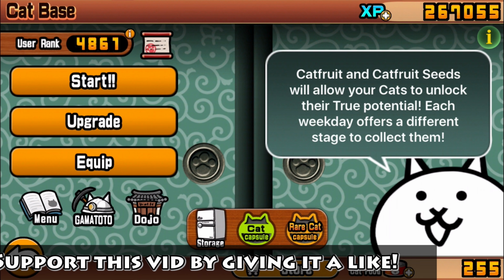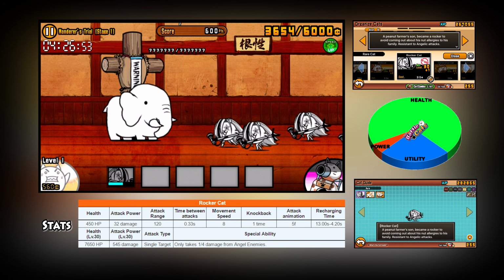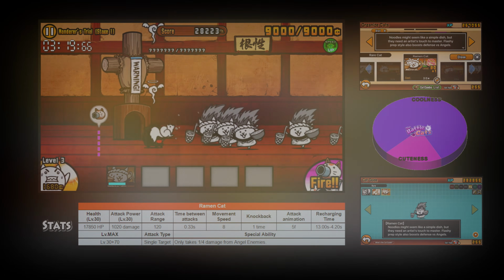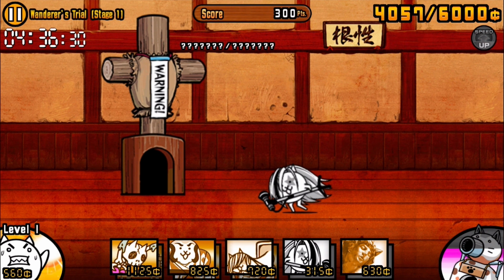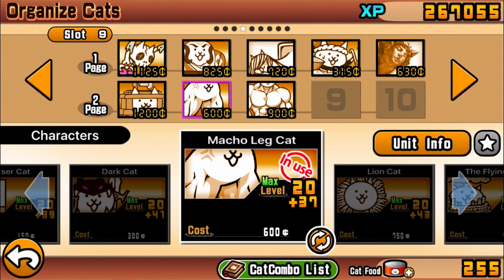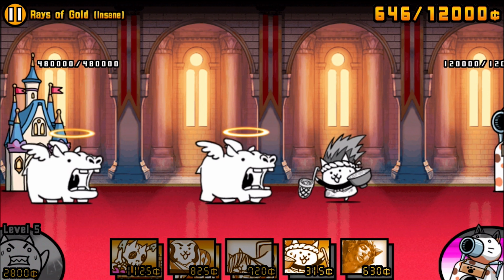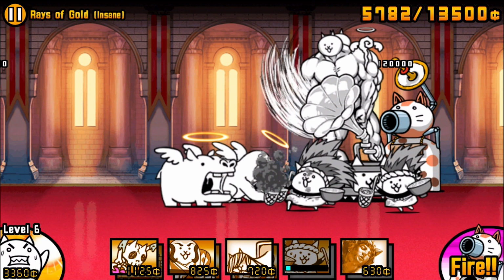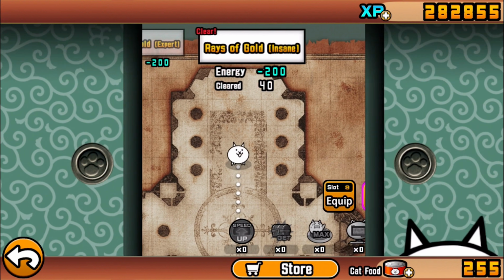The Battle Cats "Evolutions": The Rocker Cat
Resistant against angel enemies, and has some pretty sick looking hair! True form gets more health and attack power. Rameeeeen!

Rocker Cat (Rare Cat)
Rocker Cat is a Rare Cat that can be unlocked by playing the Rare Cat Capsule. True form was added in update 5.9, which increases his health and attack damage.

Cat
Evolves into Artist Cat at level 10.

True Form is Ramen Cat at level 30.

Pros:
Takes 1/4 damage from Angel Enemies.
High health.
Cheap cost.
Very fast attack rate
Does not get knocked back until killed.
Fast cooldown
Cons:
Low attack power.
Low ranged attacks.

Description
English Version
Normal: A peanut farmer's son, became a rocker to avoid coming out about his nut allergies to his family. Resistant to Angelic Attacks.
Evolved: After album number 2 flopped, tried to get into fine art. Can only draw peanuts, so didn't sell. Resistant to Angelic Attacks.
True: Noodles might seem like a simple dish, but they need an artist's touch to master. Flashy prep style also boosts defense vs Angels.

Strategy/Usage
This Unit is made to be used as a shield to protect your Cats, especially against Angel Enemies. High health, resistance against Angels, low cost: this Cat acts as a Tank Cat 2.0. His fast attack rate is the icing on the cake, making him able to deal with annoying peons.
One of the few non-proc Rares to be useful endgame, this unit has a higher health than Tank Cat before you get its True Form. Use it to stall and defeat long-ranged area attackers such as Master A, Camelle, and Sunfish Jones.
This is a great unit to sink Rare Catseyes into and hypermax.
Can flank a lot of small enemies (Doge, Croco, etc) with his fast attack rate for a low cost. However, it might not be useful against Black enemies since they have high atk power, a lot of knockbacks and instantly attack after they get knocked back.

Appearance
Normal Form: A cat with long hair covering its right eye and a star painted over its left eye. Carries a microphone.
Evolved Form: A cat with hair representing a paintbrush that occasionally drips paint. Wears a beret and carries a paint tube and palette.
True Form: A cat holding a bowl of ramen.